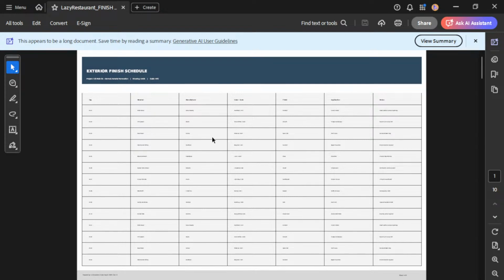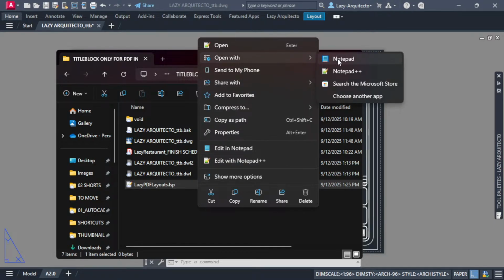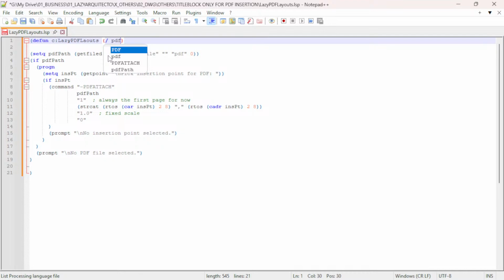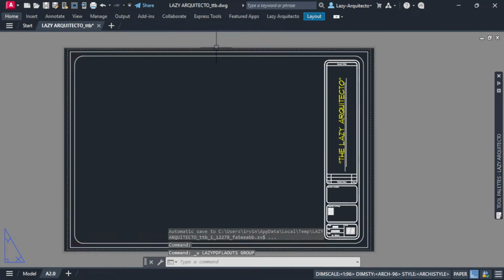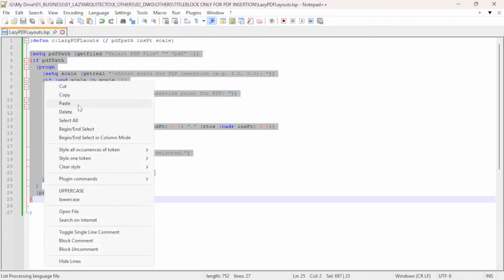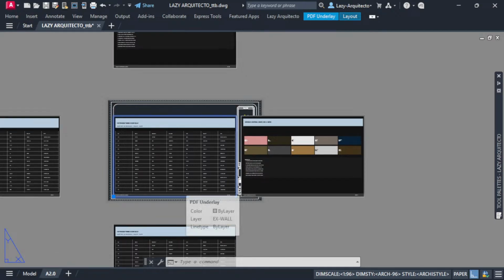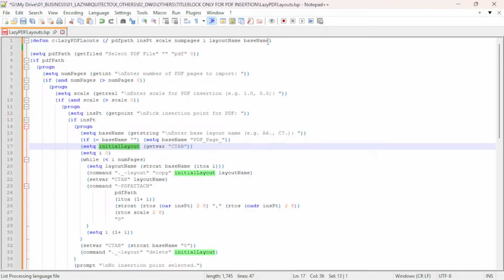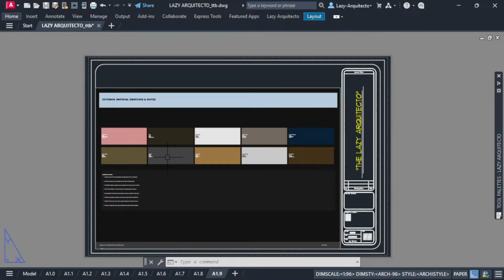Turn PDF Pages into AutoCAD Layouts in Seconds | LazyArquitecto 30